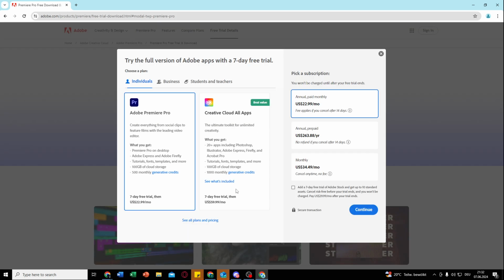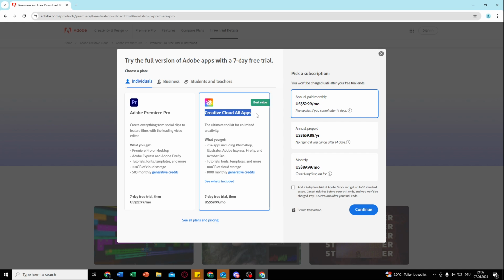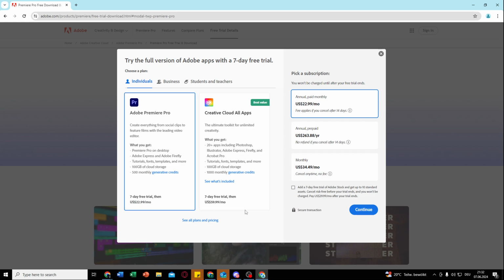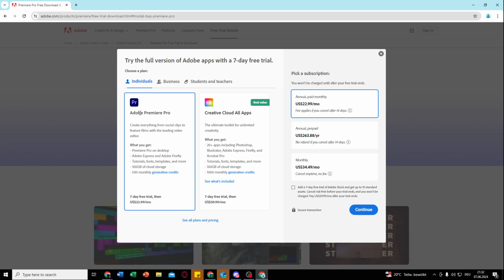How To Download Adobe Premiere Pro FOR FREE - Full Guide (2024)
Welcome in this video I will show you how to get Adobe Premiere Pro completely for free with their 7 days trial.